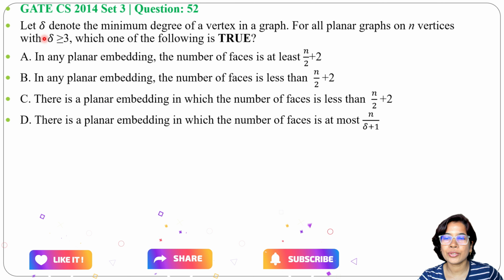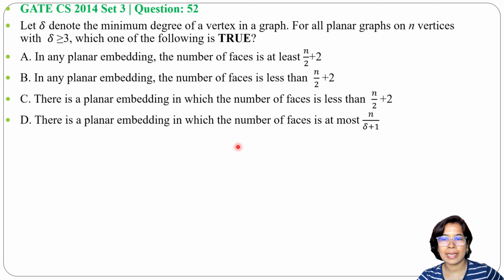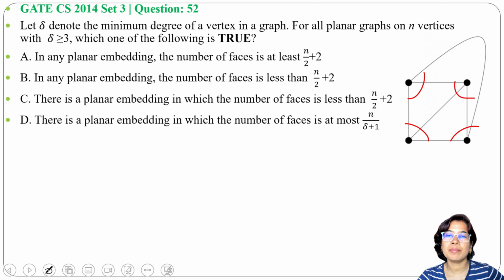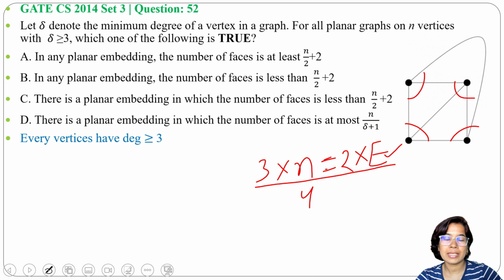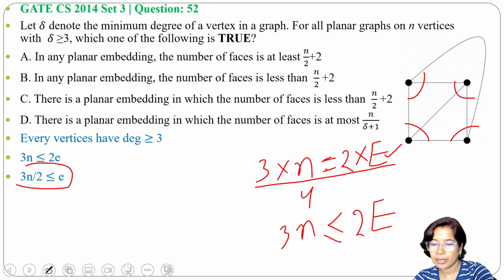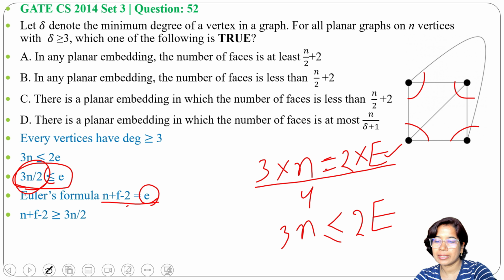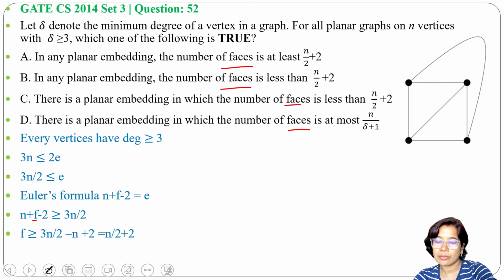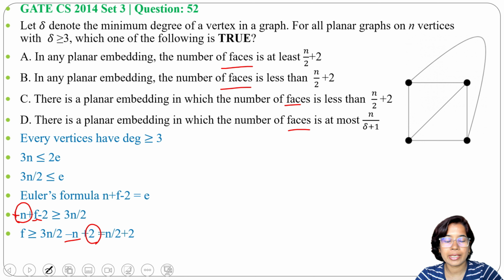GATE CS 2014 Set 3 | Question: 52 Let 𝛿 denote the minimum degree of a vertex in a graph.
Let 𝛿 denote the minimum degree of a vertex in a graph. For all planar graphs on n vertices with  𝛿 ≥3, which one of the following is TRUE?
A. In any planar embedding, the number of faces is at least 𝑛/2+2
B. In any planar embedding, the number of faces is less than  𝑛/2  +2
C. There is a planar embedding in which the number of faces is less than  𝑛/2  +2
D. There is a planar embedding in which the number of faces is at most 𝑛/(𝛿+1)

Ans: (A)
0:00 Intro & Question
0:23 Solution